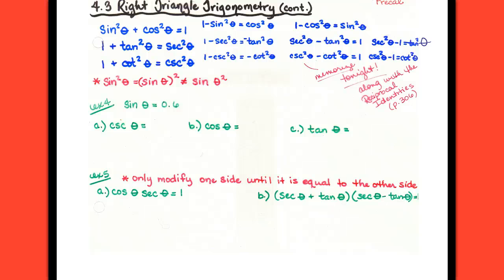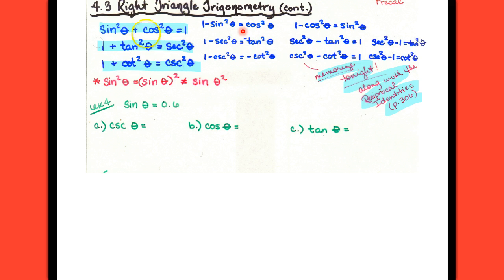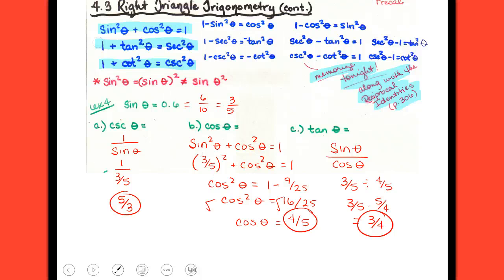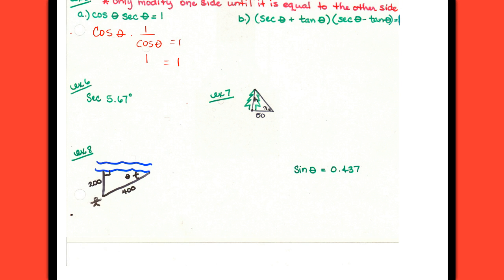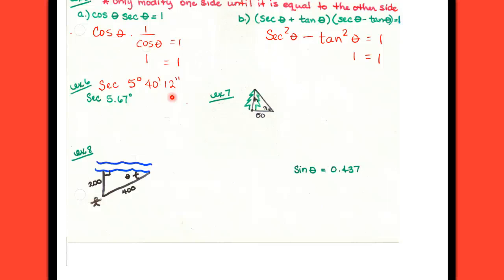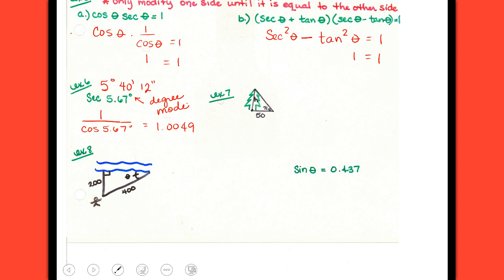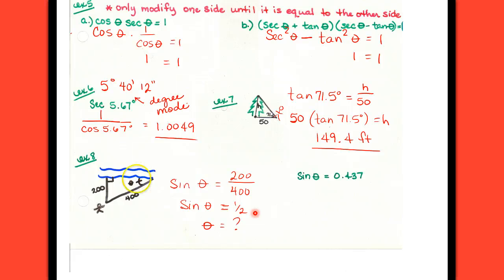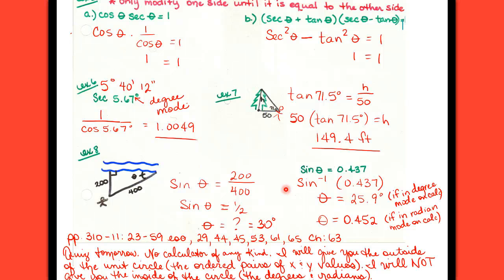Precal 4.3b Right Triangle Trigonometry (cont.)